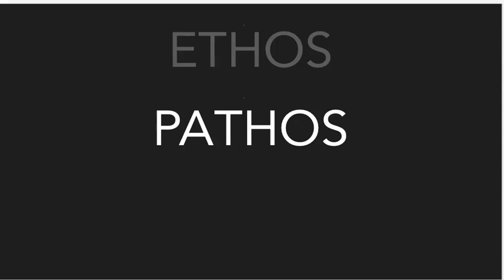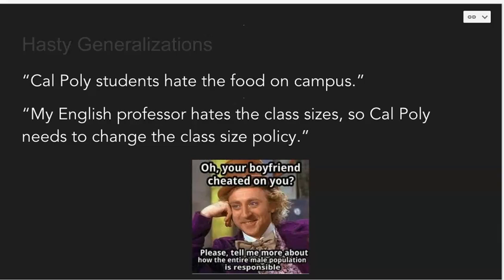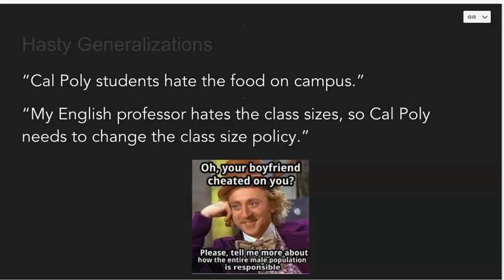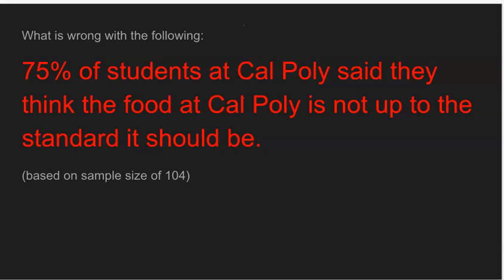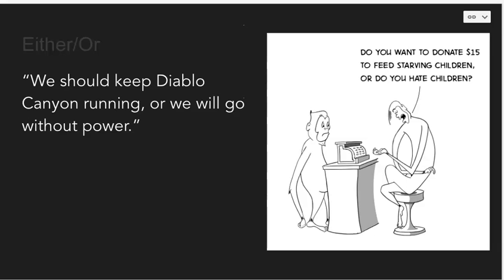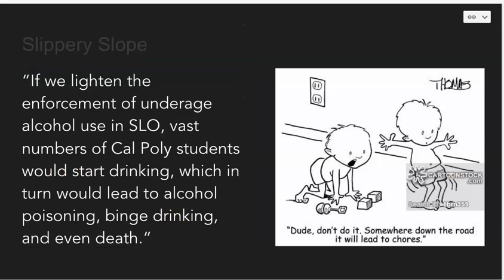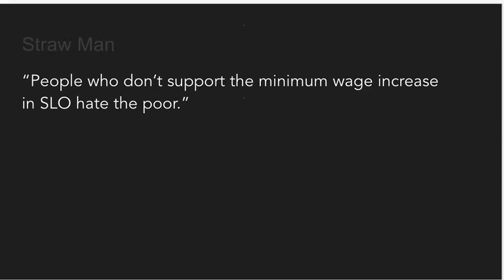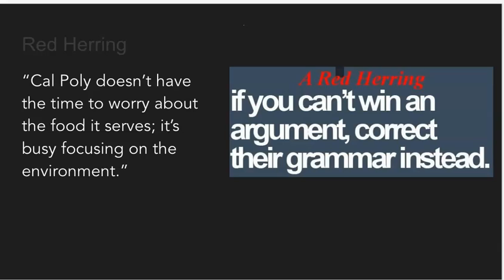Week 8 Day 3 Online